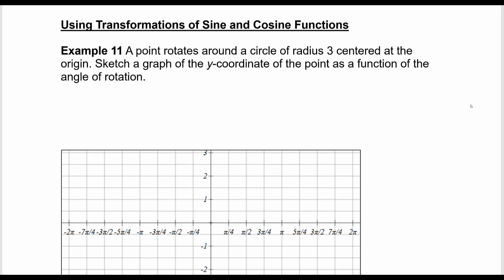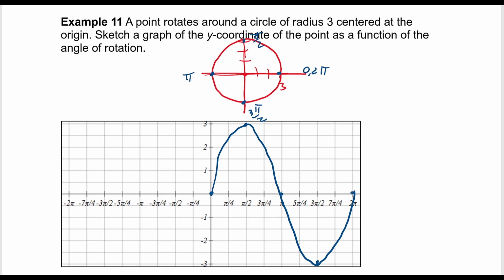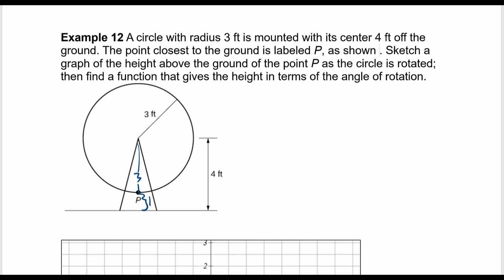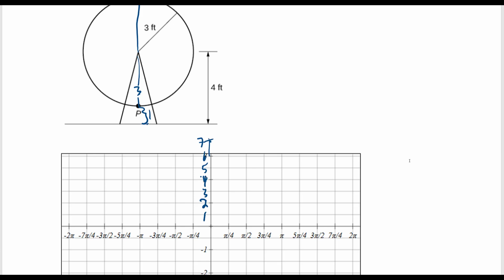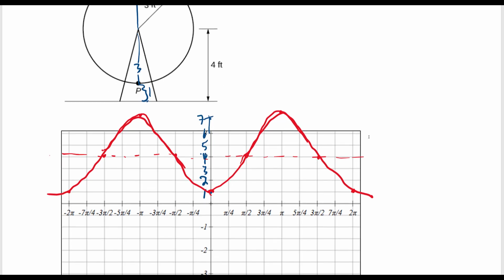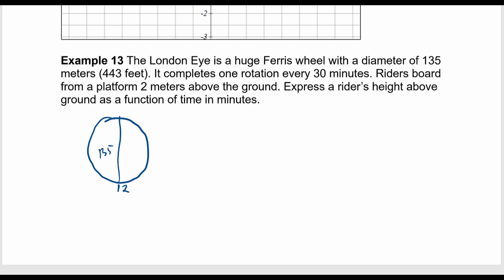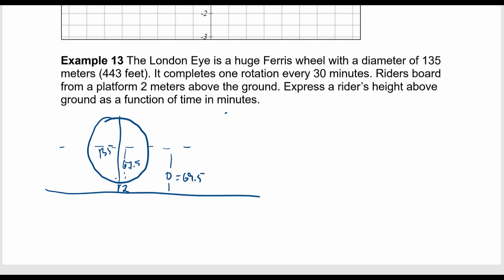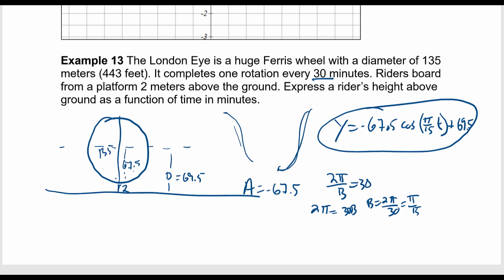Math 127 8-1 Using Transformations of Sine and Cosine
In this video we look at some applications of transformations of Sine and Cosine functions.